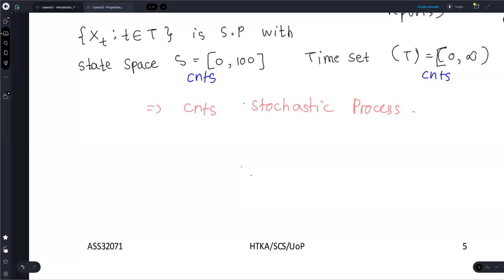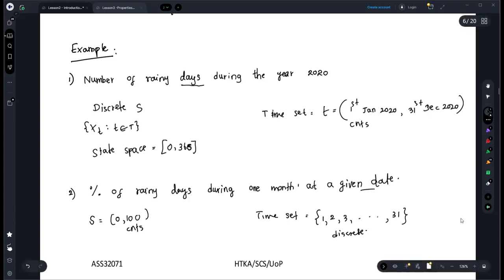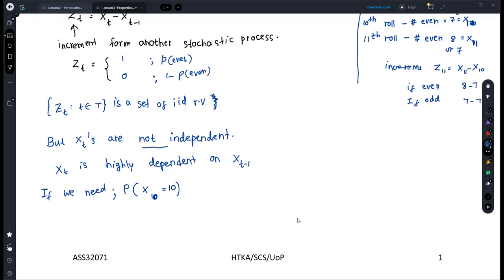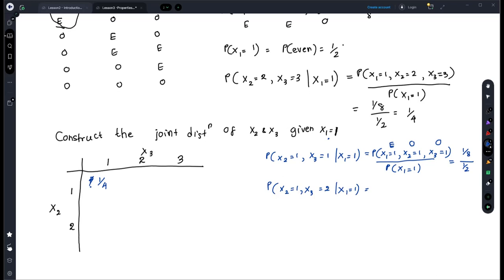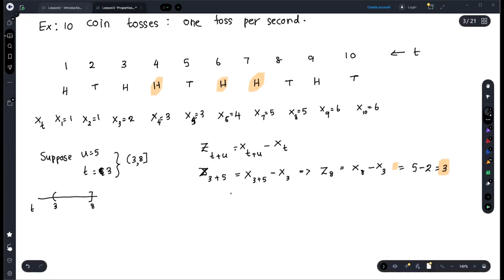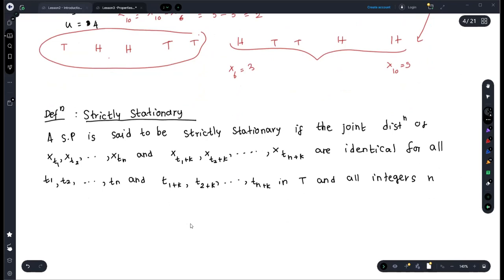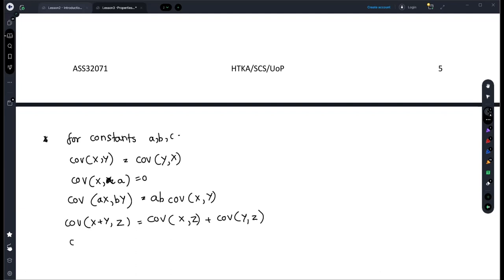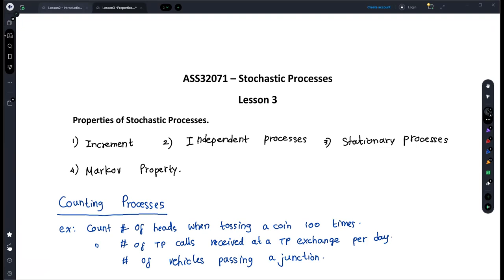Stochastic Processes_Lesson 3